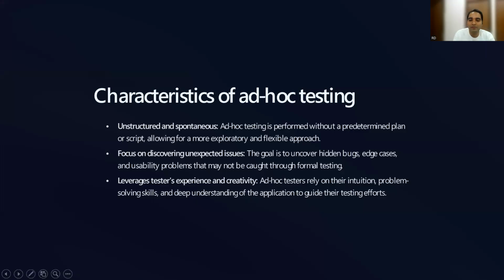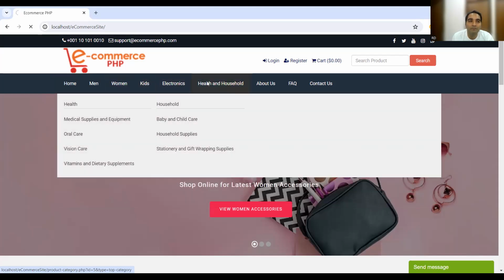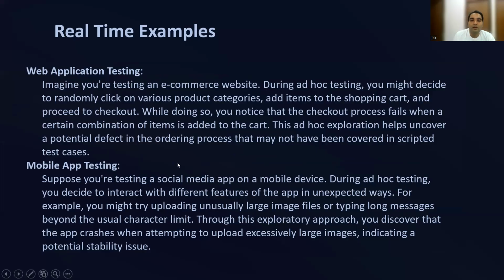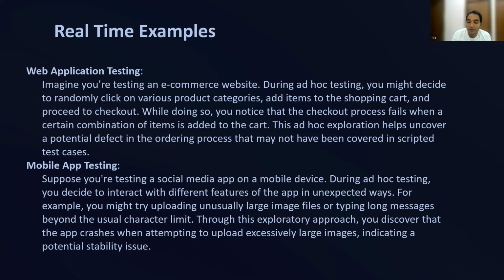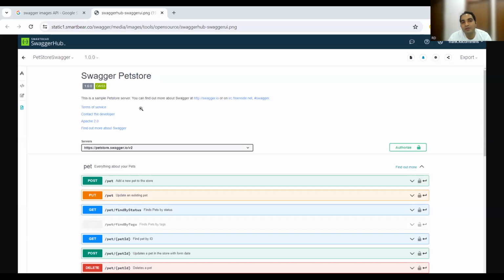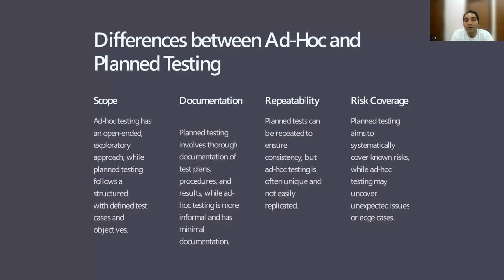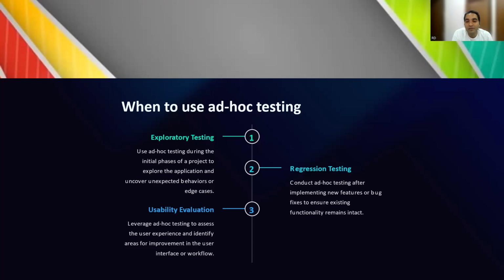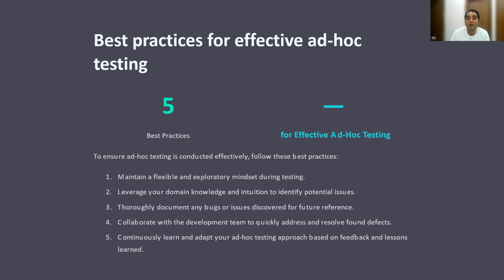Software Testing Tutorial | Day-3| RD Automation Learning | Zero to Hero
In this series we would be covering Testing concepts & fundamentals and would try to make you from Zero to Hero.
Following topics would be covered in this series:
why is software testing important

In this Software Testing Tutorial we will go through the course topics that will be covered as part of this complete software testing bootcamp course which will be available for FREE on YouTube.

If you are a student or fresher who wants to get into software testing or QA job then this course will definitely help you to crack any software testing interview. I will try to cover software testing from very basic step by step and explain how can you test any software with live examples. This software testing course will cover all the key topics which will help you becoming a great software testing professional.

I have been in IT for more than 14 years and have been doing software testing almost from very beginning of my career.  The main idea behind this course is to help the students and new graduates who cannot afford hefty FEEs charged by some of the training organizations and not providing the quality training as well.

So, if you are serious about learning software testing and want to make a great career in software testing like myself, then please SUBSCRIBE to the channel and learn with me as I will be posting regular tutorial as part of this series along with interview tips.